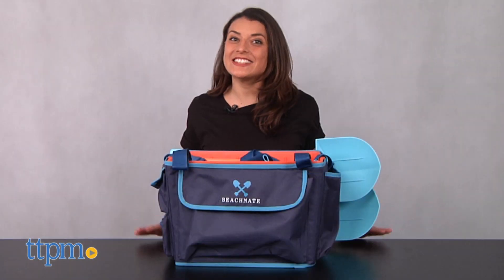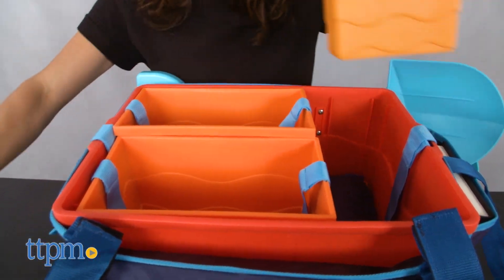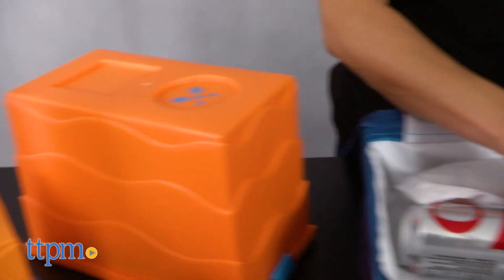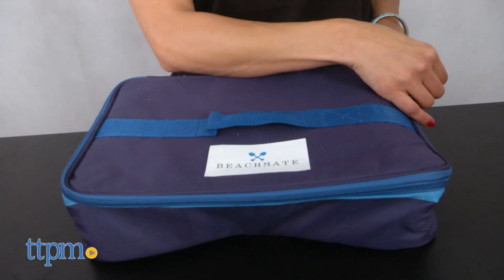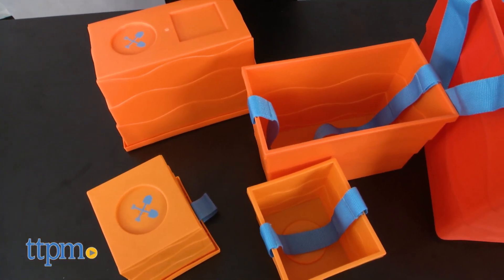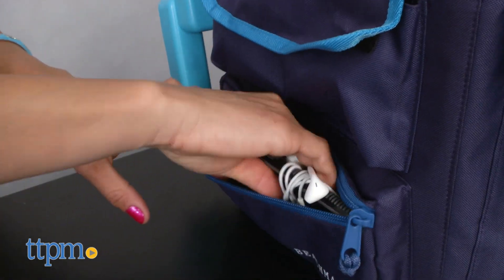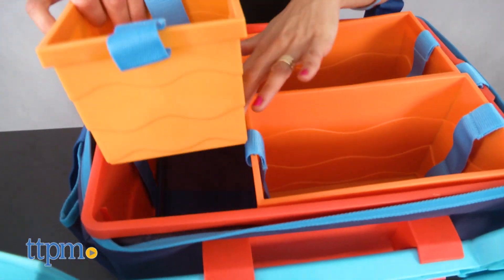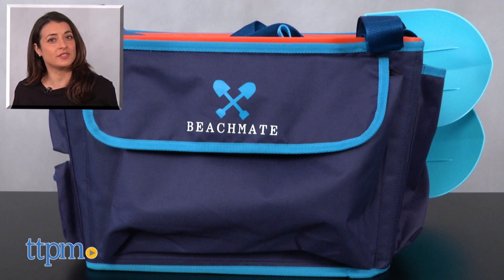Beachmate from The Mellick Group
Getting to the beach can take a lot of work and time, but with the Beachmate system you can organize and get out the door in no time without the need to carry multiple bags! For full review and shopping info

Product Info:  Summer is coming!

So, my family and I are beach obsessed. That’s why I was excited to review this product, The BeachMate! The Beach Mate is an all in one packable stackable solution to loading up and carrying multiple bags and toys down to the beach. Especially when you have kids, it can be exhausting trying to organize and get ready for the day but the Beach Mate makes it easier for you!

  Every item included in the Beach Mate system has multiple uses. So there is no wasted space!

This fully lined, bottomless tote bag perfectly fits the included soft cooler bag, 2 extra strong durable shovels and 5 assorted size buckets that double as lunch trays, cup holders and even a small seat!

Go ahead and stuff in your towels and books and diapers! The Beach Mate can handle it!

All these items easily fit together in the tote bag that can be carried on your shoulder or attached to a backpack beach chair!

The beach mate has good size pockets to hold your sunscreen, phone and wallet. it also has straps so your umbrella can be attached to it as well.  With the Beach Mate your hands are free to hold your coffee or your child!

This sturdy and durable all in one carry system will stand up to your family beach day over and over again!